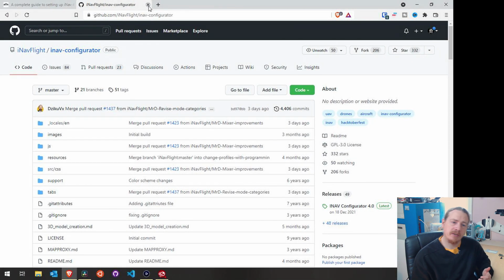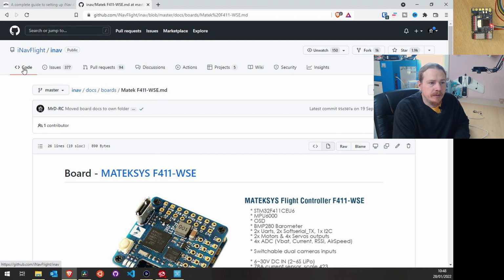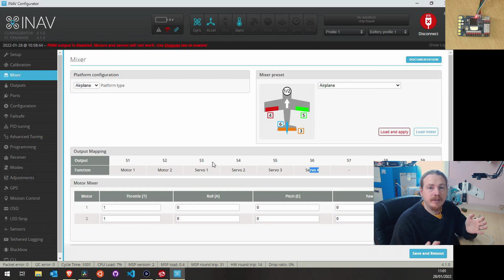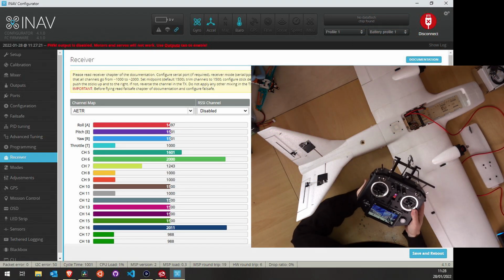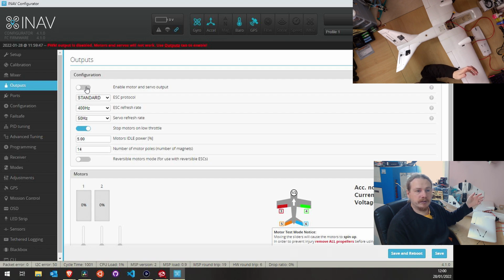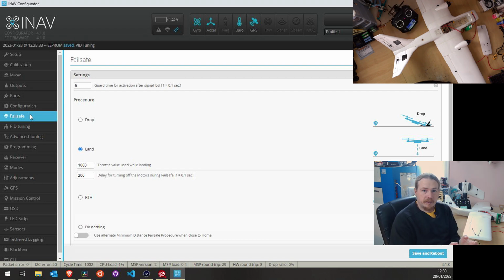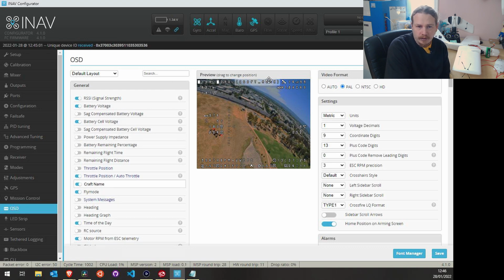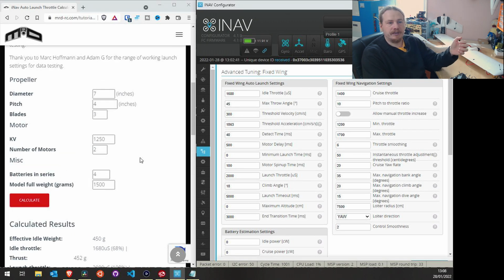Setting up iNav 4 - A complete, new set up and installation for fixed wings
In this long video (thank the flying gods for chapters!), we look at how to set up iNav 4, for fixed wing, from scratch. This is taken from the perspective of a new plane, or just starting from a full chip erase. I cover the basics, plus a bit more.

This guide will get all versions of iNav 4 (4.0 "Red Kite", 4.1 "Raging Sparrow" etc) where you need them to be. Because of the new way the version numbers are changed; there will be no features that break anything on the same major version number.

I have some more detailed videos on specific parts of the set up process. In this video I mention when they would be useful. So feel free to pause this video, and check out the more detailed video. The video links are below the contents section. There is also an article for the set up process I would recommend having the article open as you set up iNav.

In the video, I mention some CLI to switch to the default OSD on failsafe. That CLI command is: set osd_failsafe_switch_layout = ON

✈️ Contents ✈️
0:00:00 Introduction
0:03:18 Getting iNav Configurator
0:07:24 Launching iNav Configurator
0:08:28 Checking the flight controller is ok and getting the target
0:11:56 Flashing the flight controller
0:15:20 Resolving problems getting in to DFU mode
0:18:18 Choosing your defaults
0:19:29 Calibrating the accelerometer
0:22:02 Setting up the mixer
0:25:14 Notes to make when you install the flight controller in your airplane
0:26:08 What's in the demo plane?
0:28:06 Checking the board alignment
0:30:16 Setting initial angle of attack and how to use auto level
0:31:26 Setting up the ports
0:31:43 Telemetry not working on Crossfire on an F4 flight controller?
0:33:18 MSP; which ports do you need it on?
0:35:26 Setting up the receiver
0:37:32 What the channel bars should look like on the receiver page
0:40:04 Setting up and testing the GPS
0:45:06 Adding the modes
0:48:47 Configuring the outputs
0:52:05 Testing the motors
0:53:19 Checking the servo direction and stabilisation
0:59:56 Setting up and testing failsafe
1:02:11 Setting up return to home
1:06:55 A quick overview of autolaunch and the fixed wing navigation settings
1:09:37 Setting up your OSD and how to quickly copy layouts
1:18:16 Checking the video and SmartAudio
1:19:52 Calibrating the current sensor
1:23:53 Conclusion

✈️ Detail videos ✈️
🛩  Combining switches in OpenTX:

Time is precious, so I hope that you got some benefit from this video.